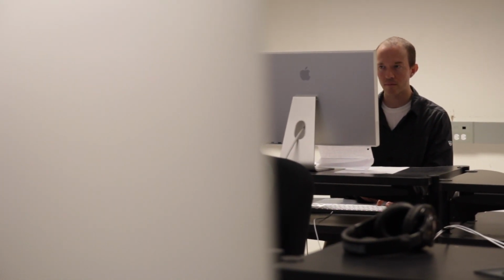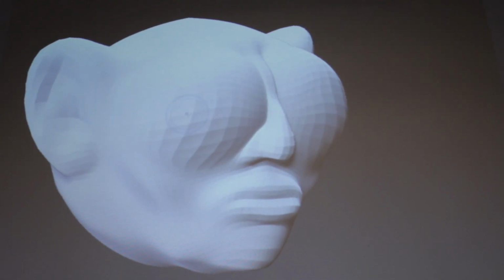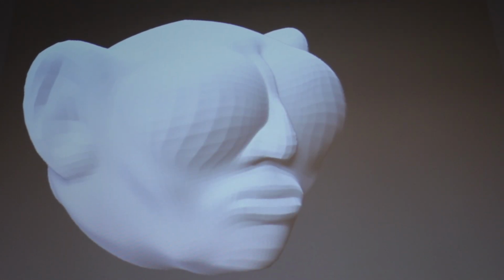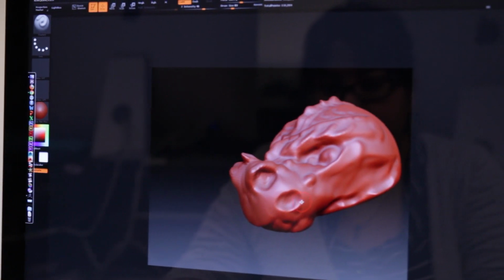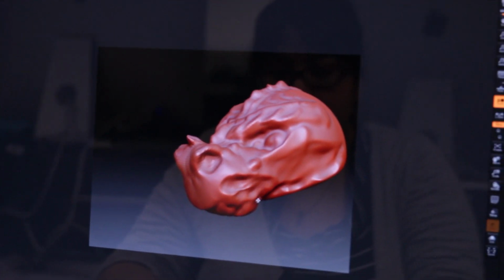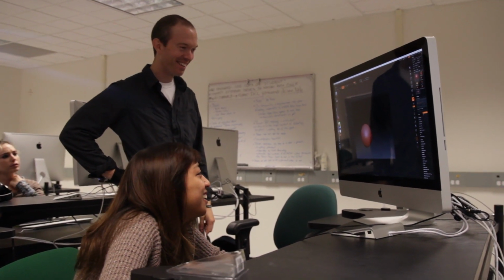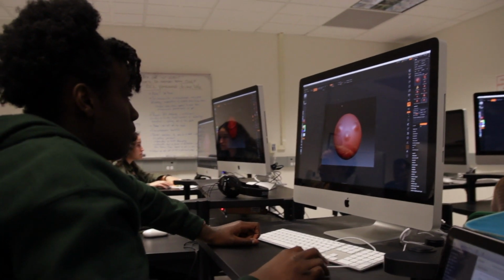Faculty Profile: Ben Ridgway